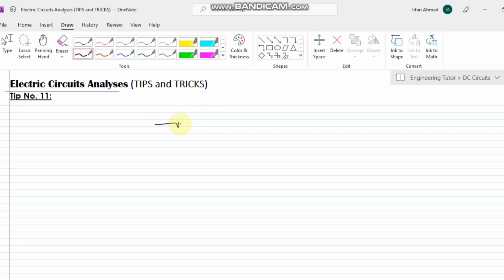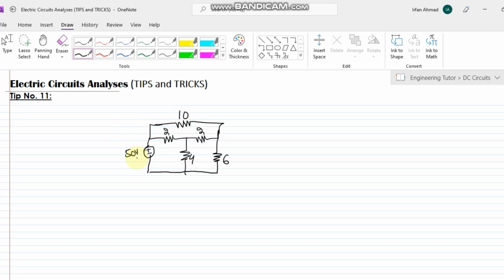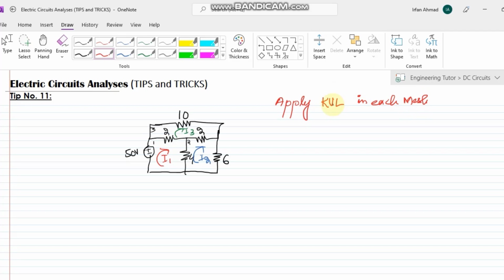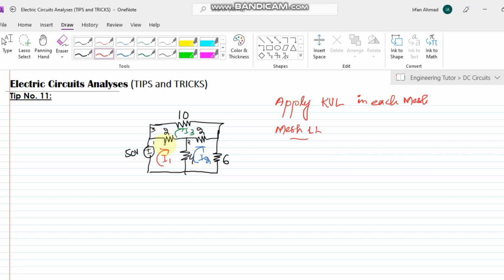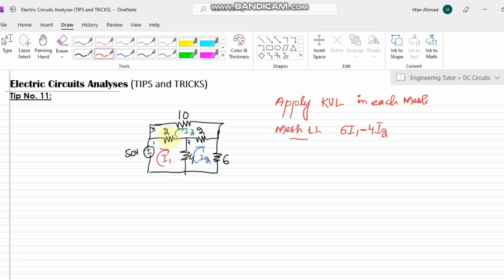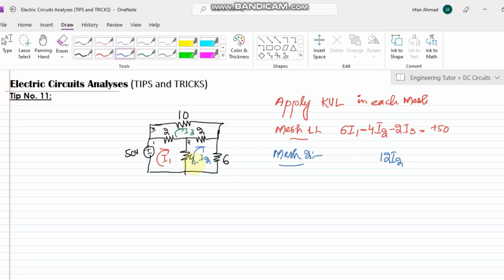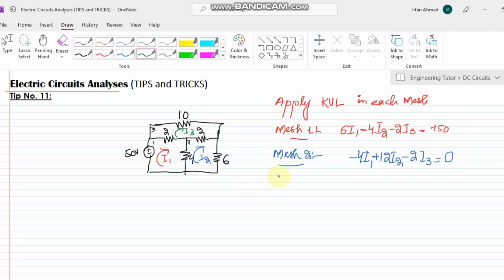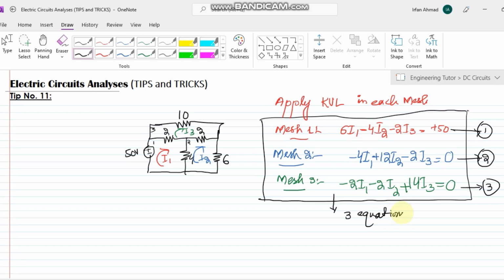Tip No. 11 | Solving Electric Circuits Problems | Exam Tips | Interview Tricks | Engineering Tutor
In this new series,  @Engineering Tutor will try to address all pitfalls while studying Electrical circuits, and important tips for making it easier for the newbies.

Happy Learning :-)